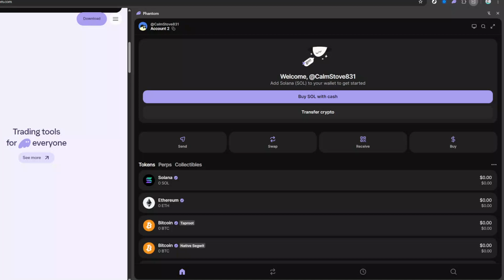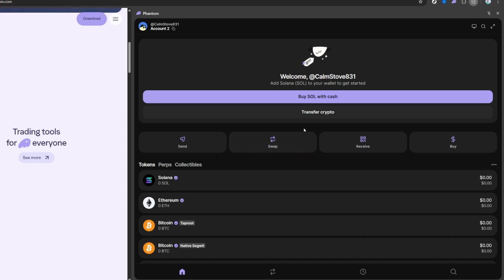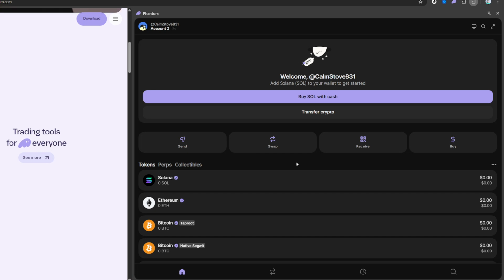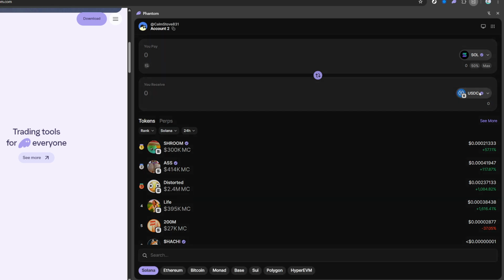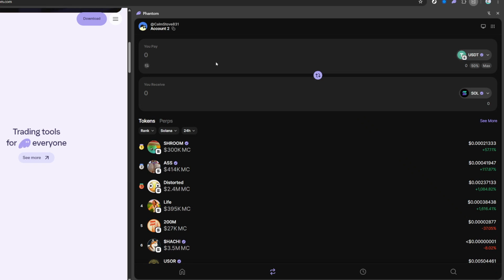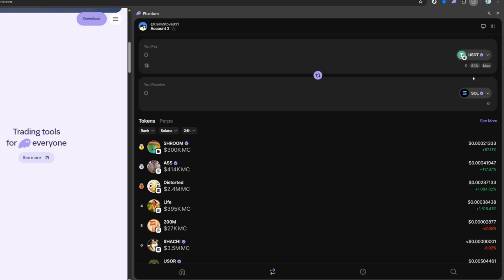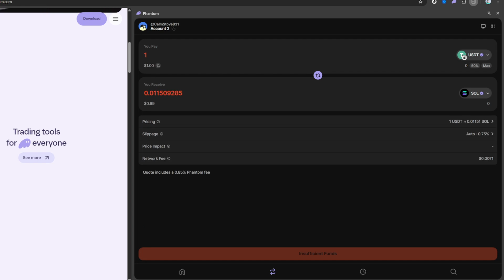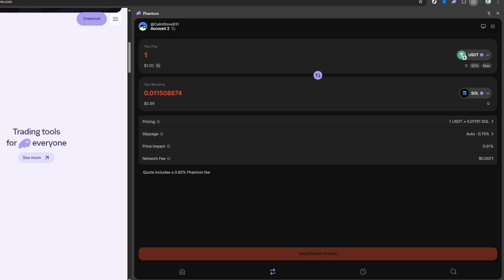how to convert USDT to SOL in Phantom Wallet [FULL GUIDE]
In Today's Video We Cover, how to convert USDT to SOL in Phantom Wallet